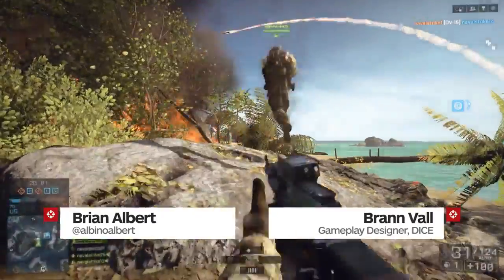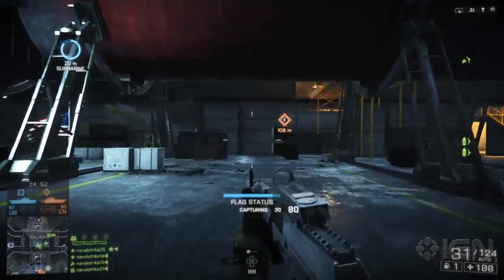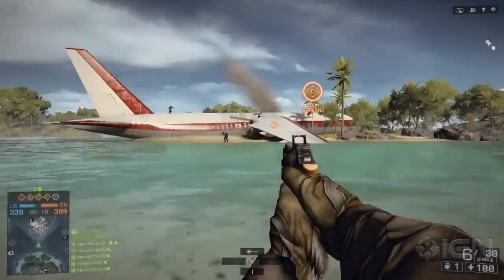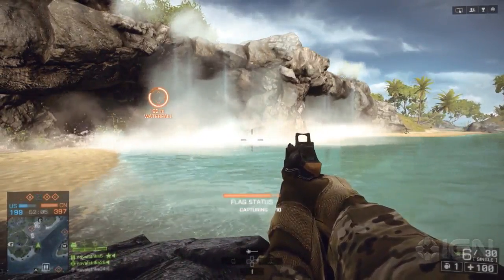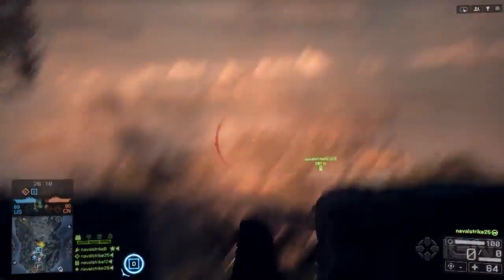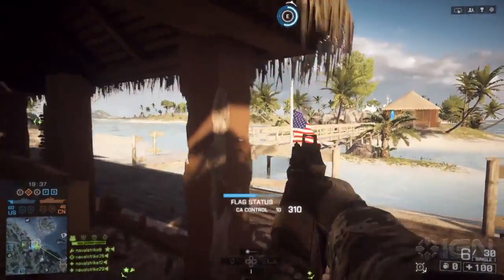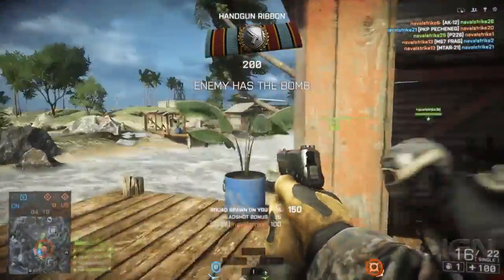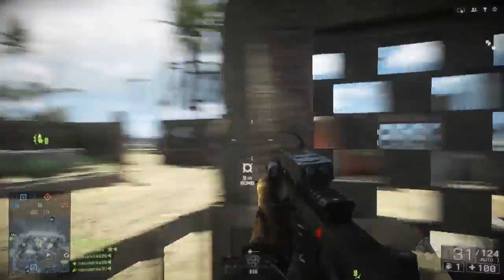4 New Naval Strike DLC Maps for Battlefield 4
We sit down with DICE's Brann Vall and talk about the biggest features of the new Naval Strike DLC maps.